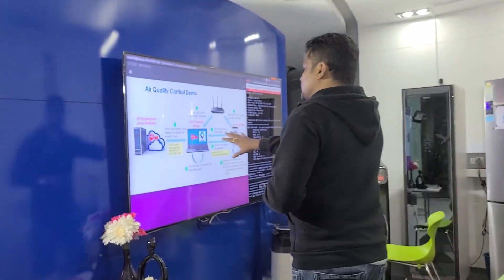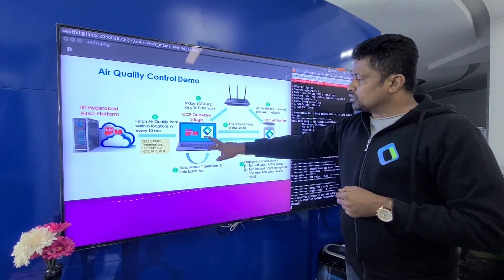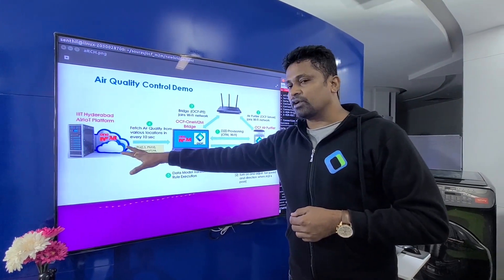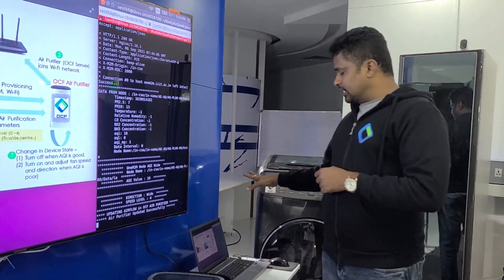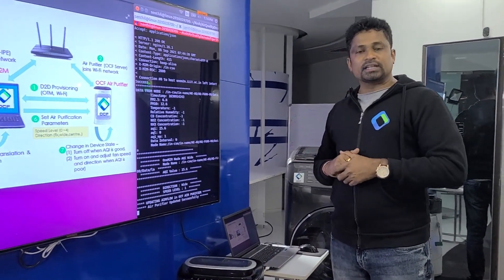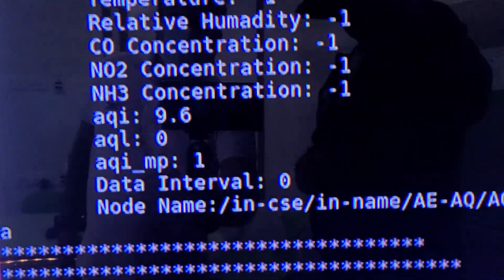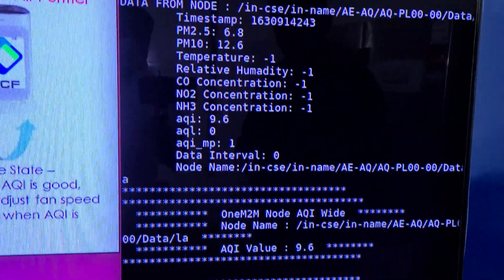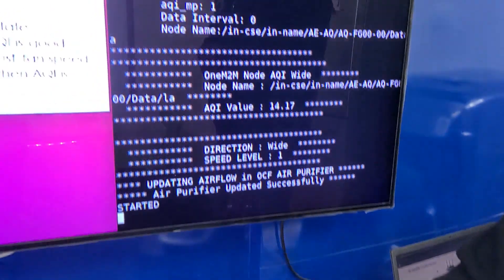OCF-OneM2M Interoperability Demonstration: Air Quality Control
Watch this demonstration for an insight into how OCF and OneM2M ecosystems can interoperate seamlessly to enable Smart Homes to monitor and alleviate high levels of air pollution.